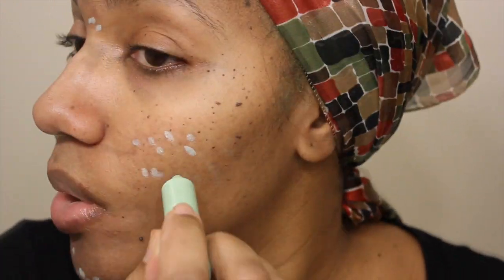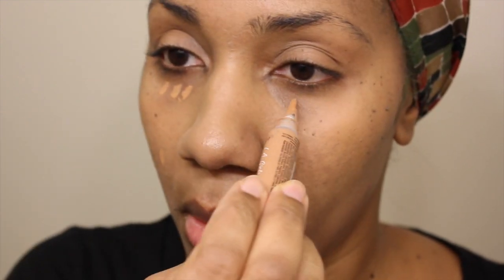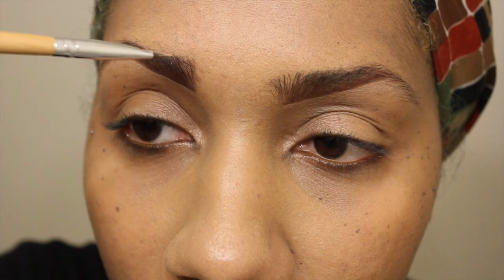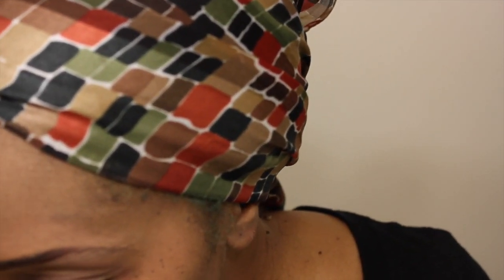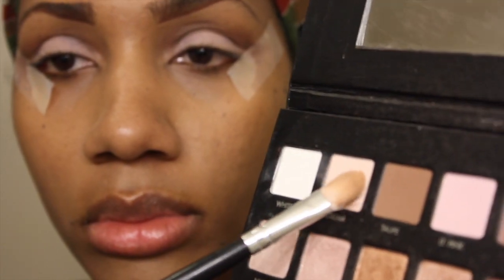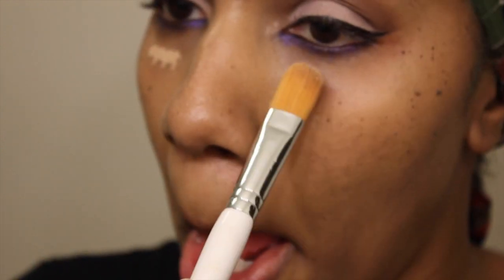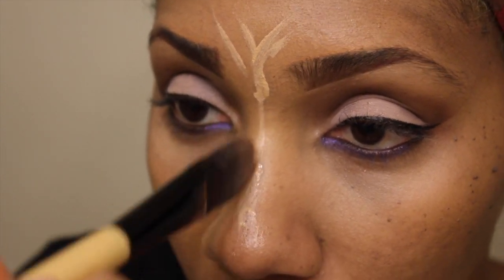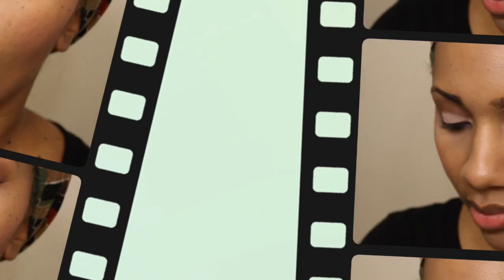M♡TD || Valentine's Edition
MAKEUP DETAILS...

LIPS:
• NYX 'BerryStrudel ' Butte Gloss
• MAC 'Heroine' Lip Pencil

EYES:
•  LORAC 'Light Pink' on my lid w/ 'Sable' from their Pro Palette in the crease
•  NYX Khol Kajal 'Brown' Liner in crease
•  Urban Decay'Zero' & 'Blue Bus' on lower lash line
 • NYX 'Extreme Black' Liquid Liner

FACE:
• LA Girl Pro Conceal in 'Fawn'
• Maybelline Corrector Concealer
• Neutrogena 3-In-1 Concealer For Eyes
• BH Cosmetics Contour & Blush Palette as contour
• MAC 'Forever Marilyn' Beauty Powder as highlighter
• Urban Decay DeSlick Powder to set
• NYX 'Paradise' Blush
• Kiko '208' as highlighter
• NARS Weightless Luminous Foundation in 'Syracuse'

BROWS: Chella 'Dazzling Dark Brown'

LASHES: (No Falsies) Loreal Voluminous Full Definition Mascara in Black

!! MY VIDEO CONTAINS ONLY MY ORIGINAL CONTENT INCLUDING ALL MUSIC !!